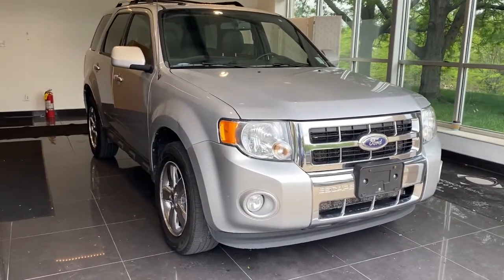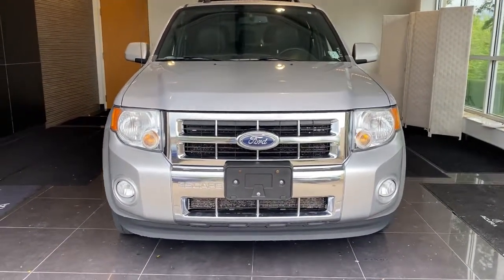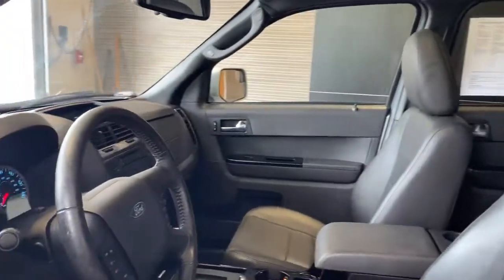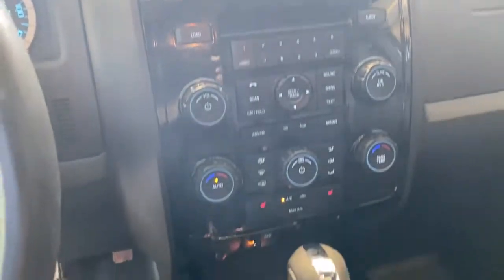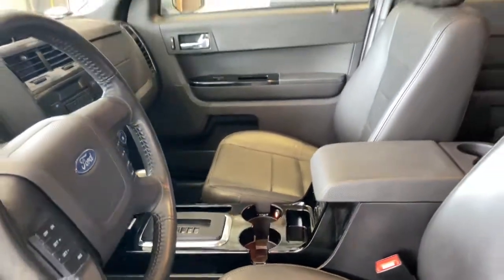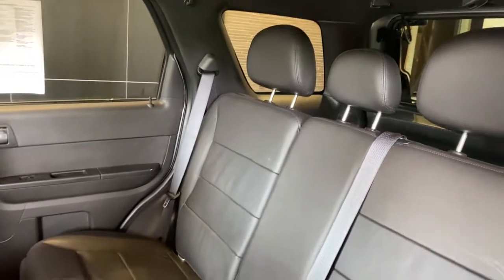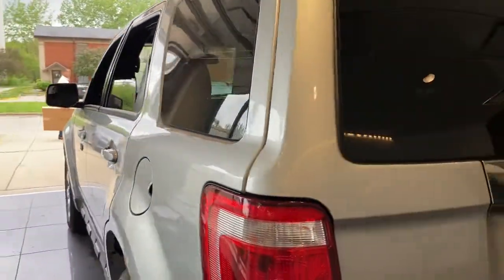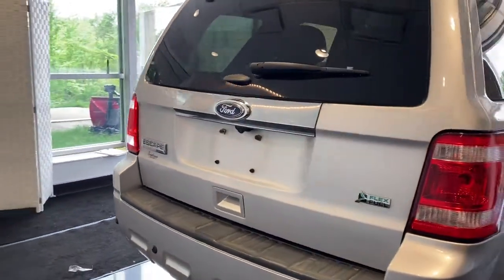2011 Ford Escape Des Moines, Johnston, West Des Moines, Clive, Waukee, IA BKA98125VP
Silver Used 2011 Ford Escape available in Des Moines, Iowa at

Limited trim. CARFAX 1-Owner. Heated Leather Seats iPod/MP3 Input CD Player Onboard Communications System Aluminum Wheels 3.0L V6 FLEX FUEL ENGINE Satellite Radio 4x4. SEE MORE! FORD ESCAPE: UNMATCHED RELIABILITY: CARFAX 1-Owner. Qualifies for CARFAX Buyback Guarantee. KEY FEATURES ON THIS FORD ESCAPE INCLUDE: MP3 Player Privacy Glass Keyless Entry Child Safety Locks Steering Wheel Controls. FORD ESCAPE: BEST IN CLASS: Best in Class Combined Fuel Economy vs. Jeep Liberty Toyota RAV4 and Honda CR-V. With over 29 cubic feet of Cargo Volume (behind rear seat) the Escape will hold 6 carry-on suitcases and a backpack. Fold down the rear seat and Cargo Volume expands to over 66 cu/ft. That is 13 carry-on suitcases. VISIT US TODAY: Lithia is one of Americas largest automotive retailers. We are focused on providing customers with an honest and simpler buying and service experience. We are giving customers straightforward information so that they can make confident decisions. We believe that our local communities are our lifeblood. In addition to the employment opportunities we provide in each of our neighborhoods we also provide contributions to charitable organizations that serve our families friends and customers. Plus tax title license and $180 dealer documentary service fee. Price contains all applicable dealer offers and non-limited factory offers. You may qualify for additional offers; see dealer for details.